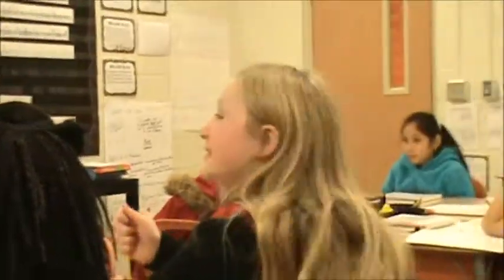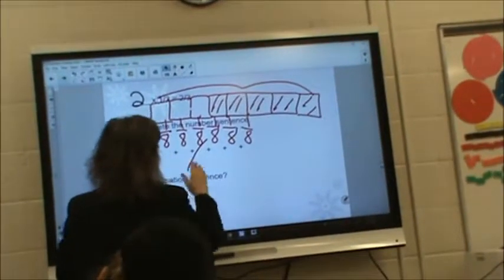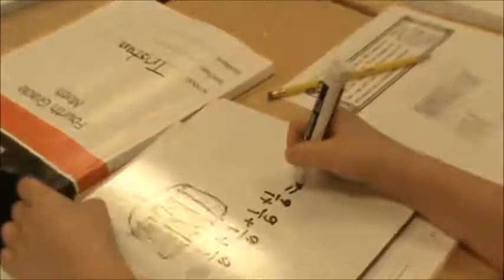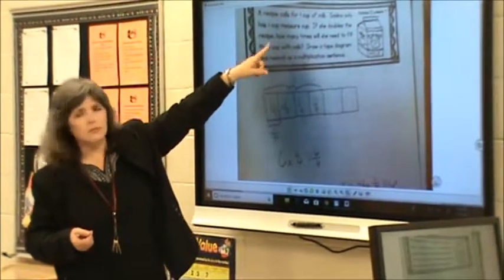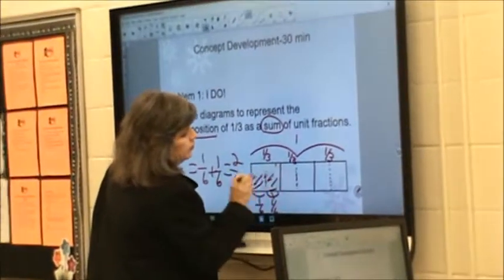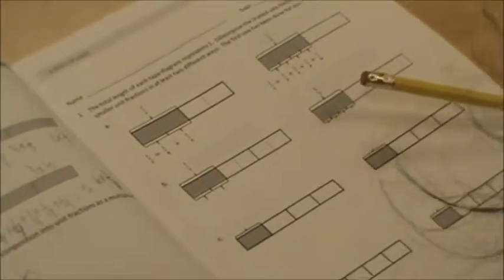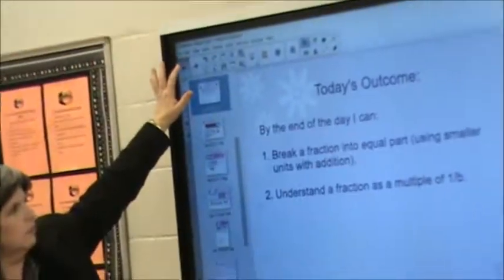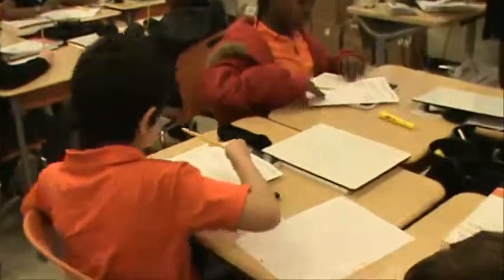Union Parish George, Sonya Teaching Video